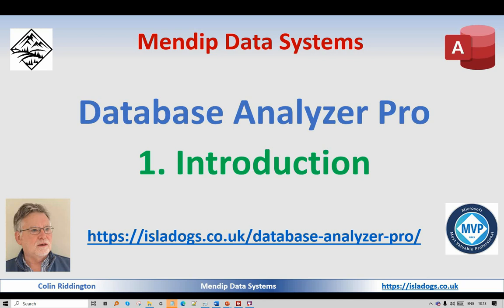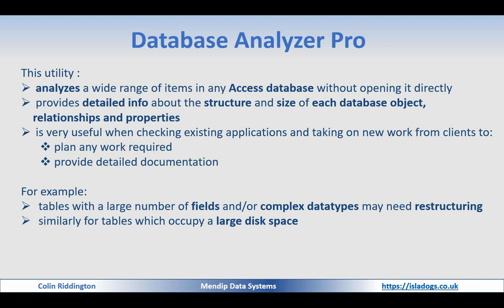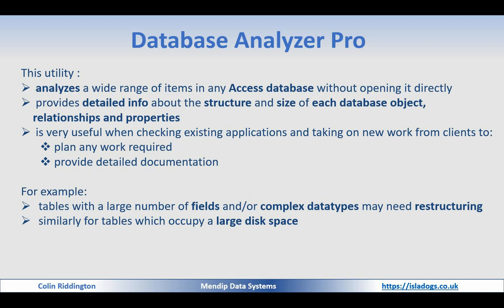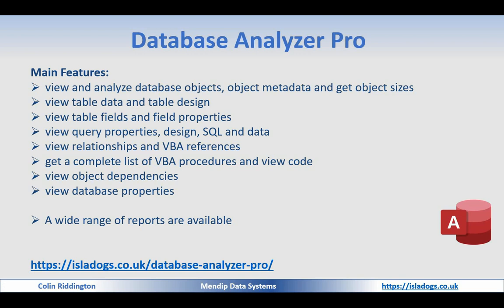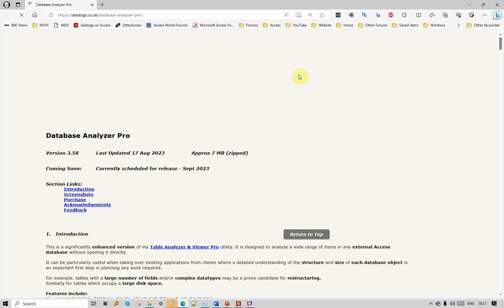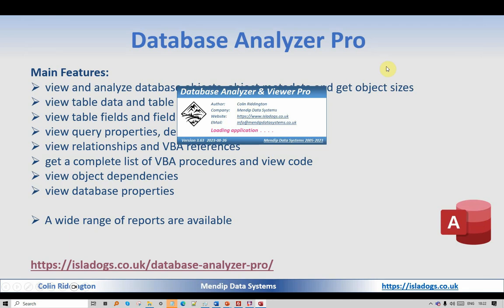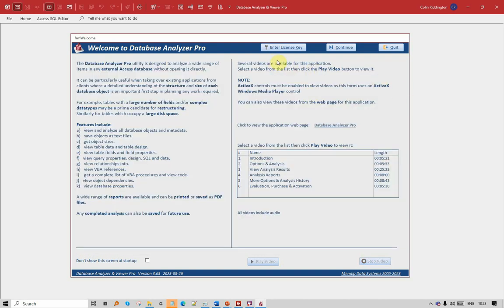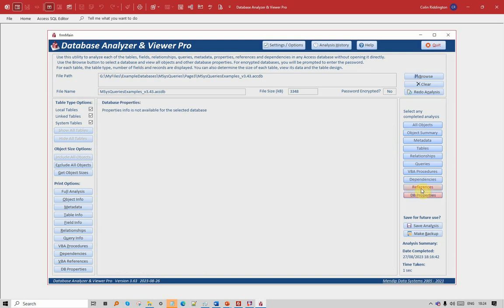Access Database Analyzer Pro - 1: Introduction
This is the first in a series of videos about my new Access Database Analyzer and Viewer Pro application which is scheduled for release early in September 2023. It is designed to analyze a wide range of items in any external Access database without opening it directly.

Features include:
a)   view and analyze database objects, object metadata and get object sizes.
b)   view table data and table design.
c)   view table fields and field properties.
d)   View query properties, design, SQL and data
e)   view relationships and VBA references
f)   get a complete list of VBA procedures and view code
g)   view object dependencies
h)   view database properties

A wide range of reports are also available.

A free evaluation version is available so you can try out its features before purchase

TIMES:
0:00 Introduction
0:15 Brief outline of application
1:25 Main Features
2:44 Web page
3:05 Splash screen
3:09 Welcome screen
4:04 Main analysis screen